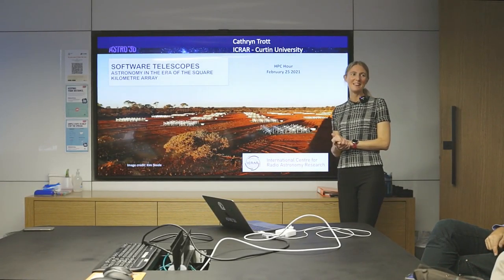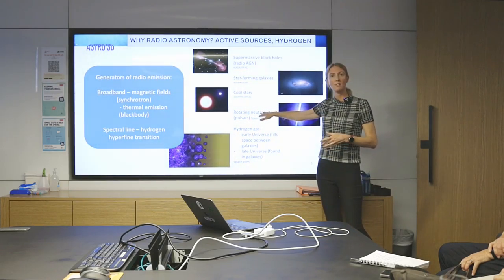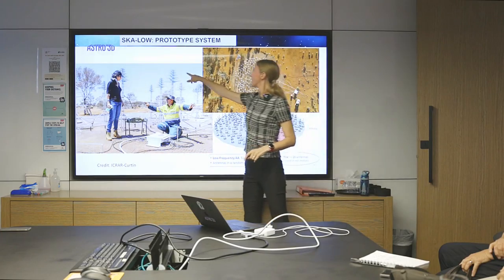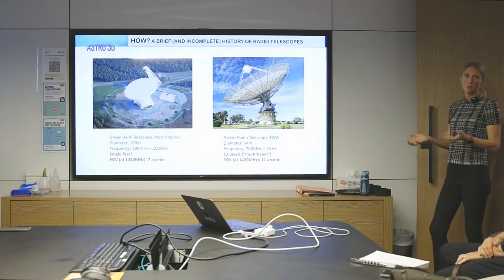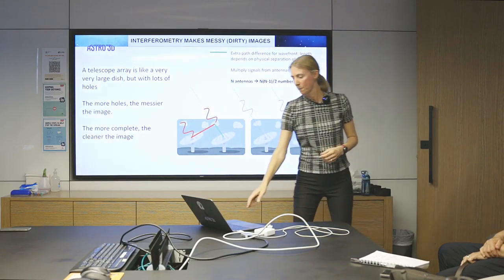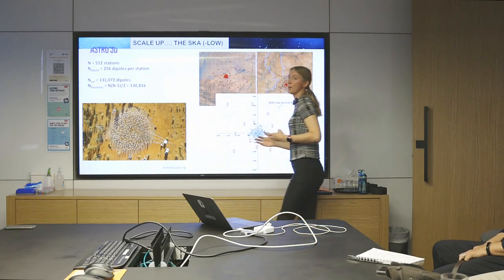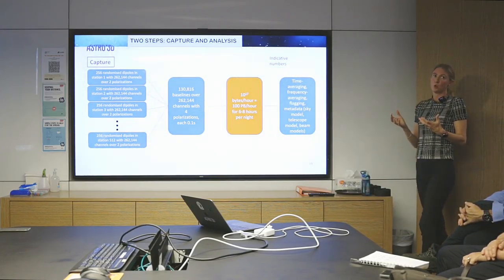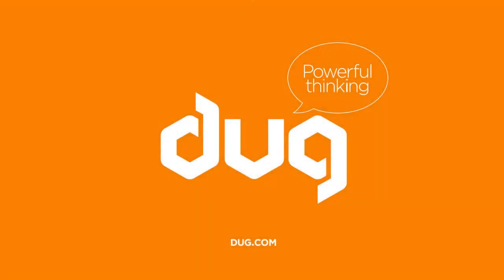HPC Hour : Software Telescopes, Astronomy in the Era of the SKA - Professor Cathryn Trott.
Professor Cathryn Trott is an Associate Professor, and ARC Future Fellow, at the Curtin Institute of Radio Astronomy and International Centre for Radio Astronomy Research. Professor Trott was a special guest at DUG Technology's HPC Hour with a presentation titled: Software Telescopes - Astronomy in the Era of the Square Kilometer Array.